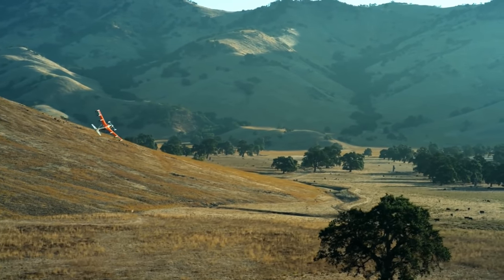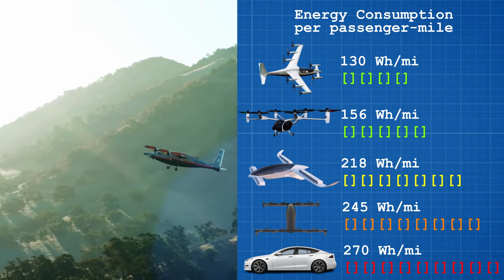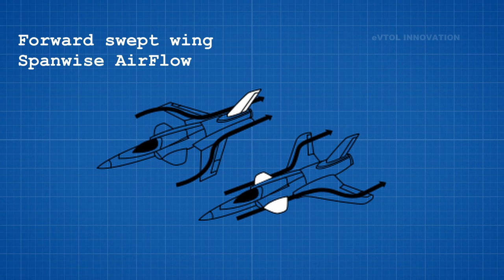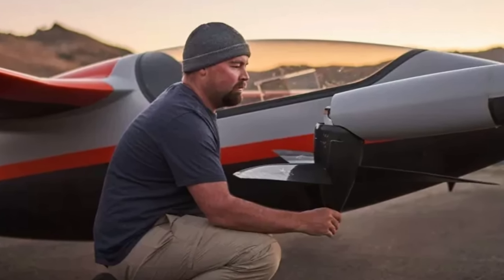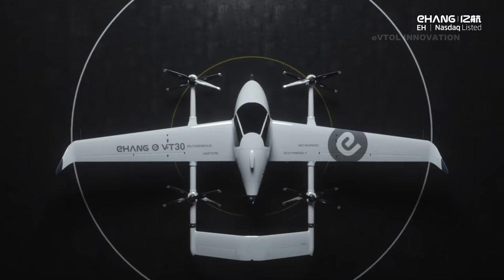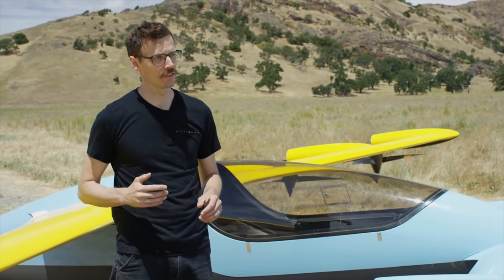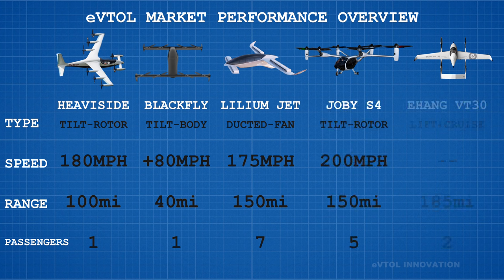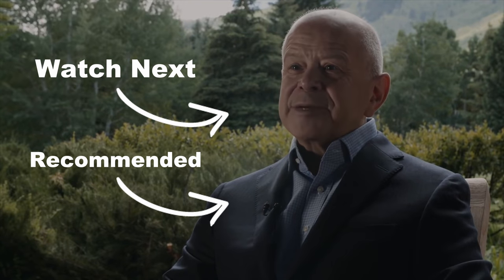The Outstanding Engineering behind Kitty Hawk's Heaviside Personal eVTOL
Unfortunately, i am not able to keep creating new videos in my current situation.

I'll be evaluating offers and ideas. Thanks.

This aircraft can travel at 180mph and has 2.5 times the range of Opener's BlackFly. It also uses less than half the energy per mile of travel than a Tesla Model S. It is fully electric and of course, it can take-off and land vertically.
It is Kitty Hawk's most advanced eVTOL vehicle yet, Heaviside. And in this video, I will explore the technology behind it, what are the pros and cons of this aircraft,  And how it compares to Opener's BlackFly, the most market-ready personal evtol aircraft at the moment.

📺 The company Elon Musk wishes he had founded. The Lilium eVTOL Jet, no Tesla Airplane eVTOL Jet $QELL.

BCH 👉 1JRTiZg8TWWPajuue9EntM15q7c7TMZTuZ
BTC 👉 1JRTiZg8TWWPajuue9EntM15q7c7TMZTuZ
ETH 👉 0x9041e9c8694a05b6c0c4c575cf719f1062f28e4f

1)This video has no negative impact on the original works (It would actually be positive for them)
2)This video is also for teaching purposes.
3)It is transformative in nature.
4)I only used bits and pieces of videos to get the point across where necessary.